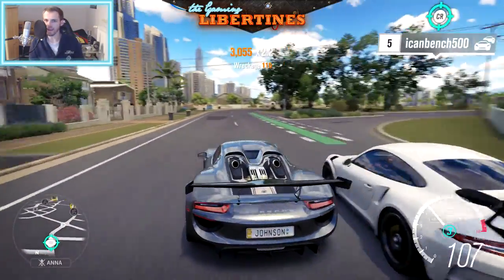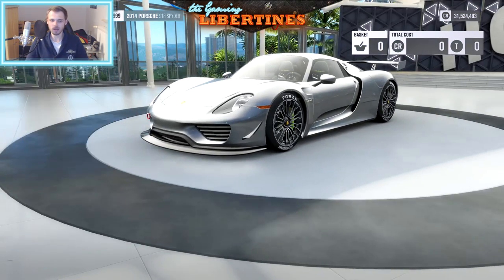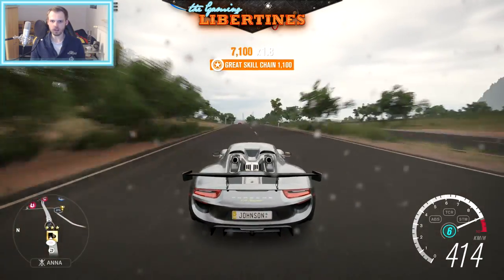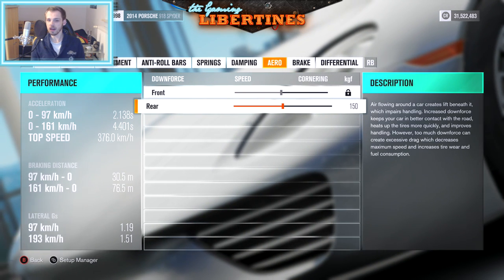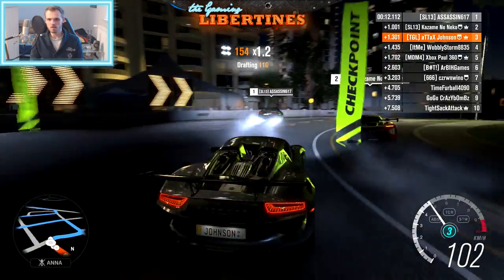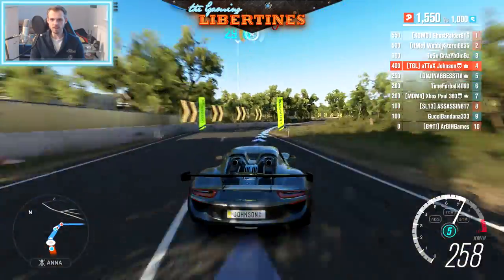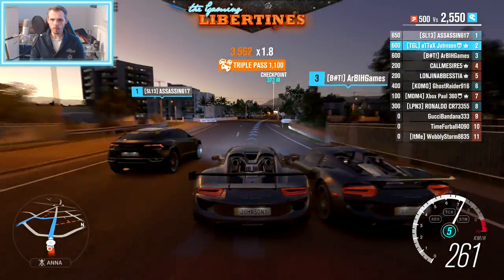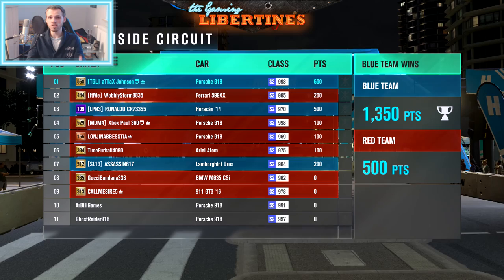Forza Horizon 3 - PORSCHE 918 SPYDER 1450 HP BUILD + Online Racing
Great Porsche 918 Spyder Setups (X class + S2 class). I also took the car to have some "fun" in online adventures. ;) Feel free to copy my tunes or download them from my storefront. :)

Xbox Club: "TheGamingLibertines by aTTaX Johnson"
Forza Horizon 3 Club: TheGamingLibertines [TGL]